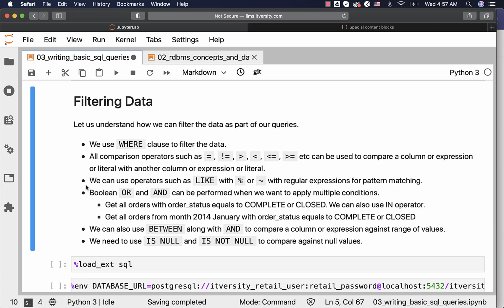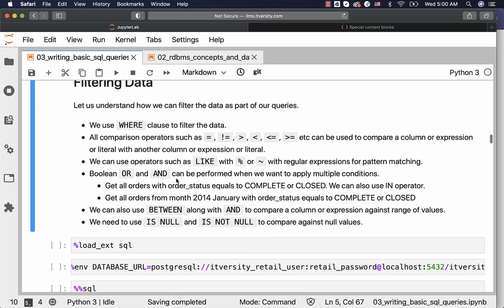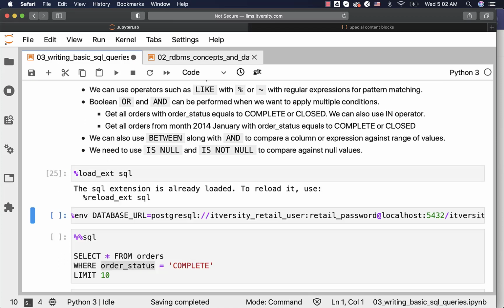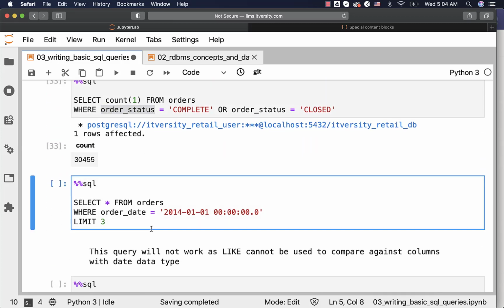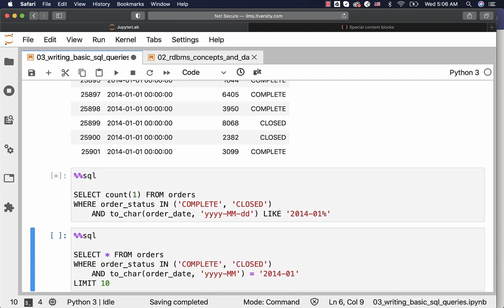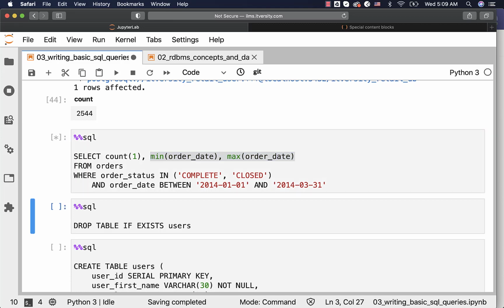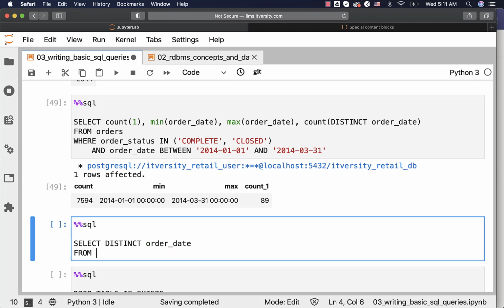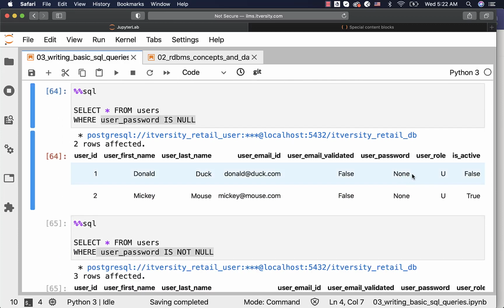Mastering SQL Filtering: LIKE, BETWEEN, IN, IS NULL (PostgreSQL Tutorial)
This video dives deep into the SQL WHERE clause, exploring how to filter data effectively. Learn how to use comparison operators, pattern matching (LIKE, regular expressions), boolean logic (AND, OR), the IN operator, the BETWEEN operator, and how to handle NULL values using IS NULL and IS NOT NULL. We'll cover a wide range of filtering techniques with PostgreSQL examples.

*Topics Covered:*
*How to use comparison operators in theWHERE` clause?
* How to use the LIKE operator for pattern matching?
* How to use regular expressions for pattern matching?
* How to use the TO_CHAR function for date filtering?
* How to combine multiple conditions using AND and OR?
* How to use the IN operator to compare a column against multiple values?
* How to use the BETWEEN operator to compare a column against a range of values?
* How to handle NULL values using IS NULL and IS NOT NULL?
* How to troubleshoot SQL queries and validate data using MIN, MAX, and COUNT DISTINCT?

*Timestamps:*
0:00 - Introduction to filtering data in SQL
0:24 - Using comparison operators in SQL queries
1:02 - Pattern matching with LIKE and ~
2:01 - Boolean operators: AND, OR, and combining conditions
3:01 - Filtering date ranges with BETWEEN
3:51 - Handling NULL values with IS NULL and IS NOT NULL
4:42 - Counting records after applying filters
5:22 - Using DISTINCT to identify unique values in a column
6:11 - Filtering records for specific dates and troubleshooting missing data
8:33 - Advanced use of TO_CHAR for date formatting and pattern matching
10:23 - Validating date ranges with MIN and MAX functions
12:36 - Troubleshooting and validating data inconsistencies